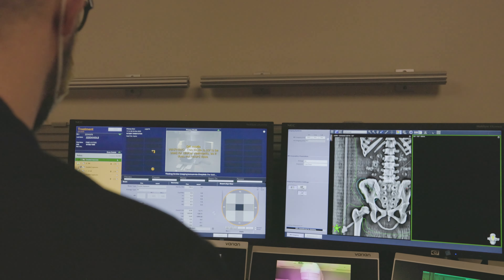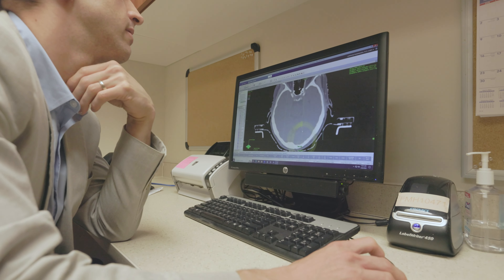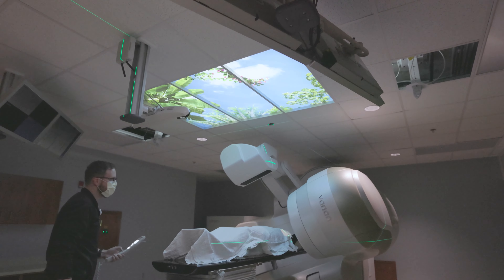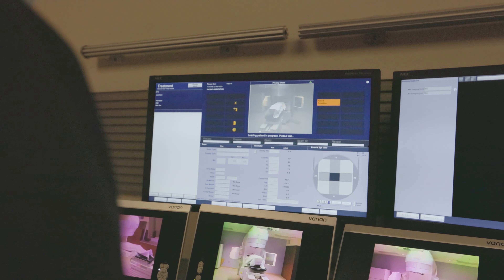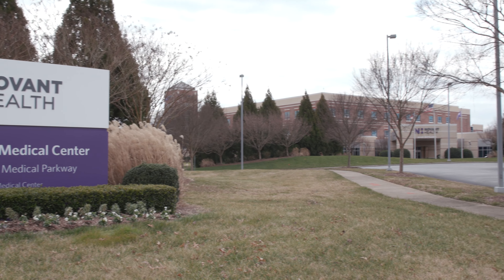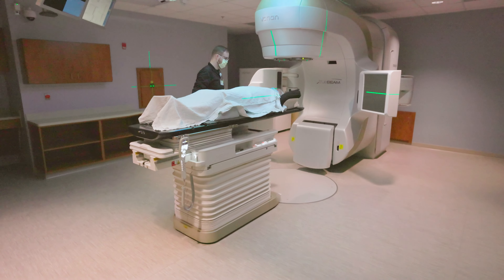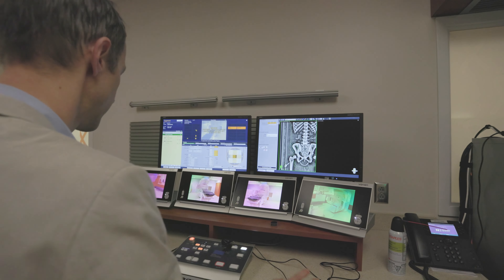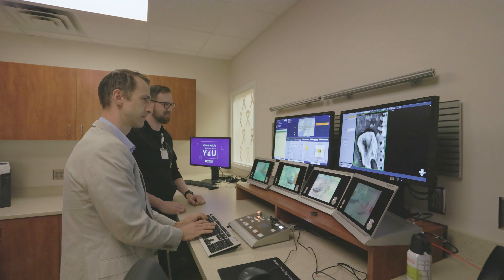Advanced precision cancer care is now available in Kernersville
Radiation Oncology at Kernersville Medical Center has made some exciting changes to bring state of the art care close to home. Our new TrueBeam technology, a radiation therapy treatment that accurately delivers precise treatments, allows for shorter treatments while eliminating some side effects.